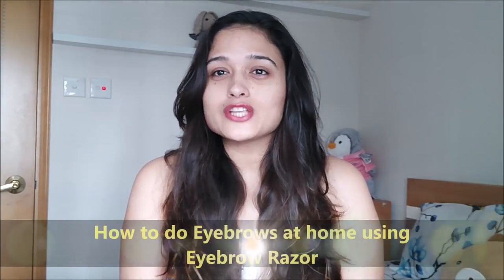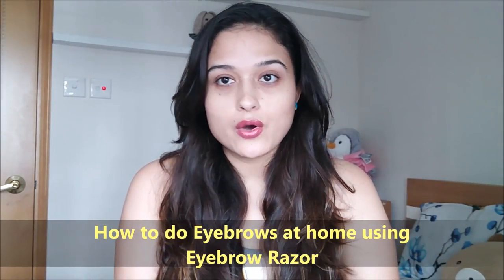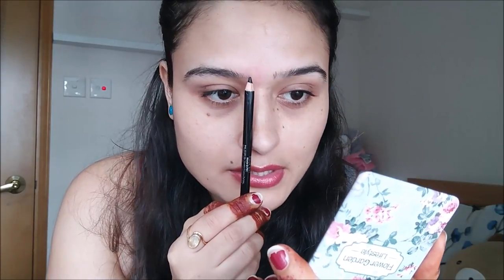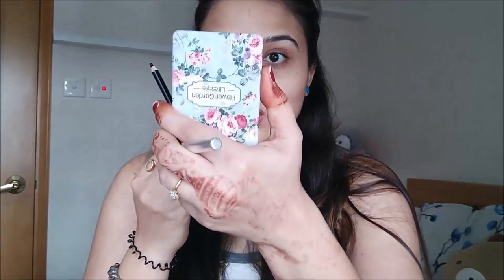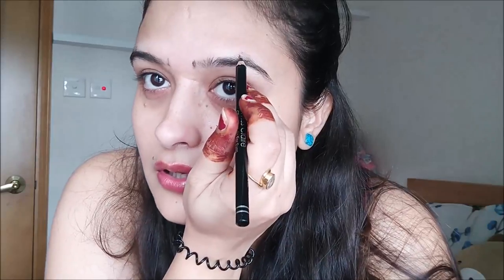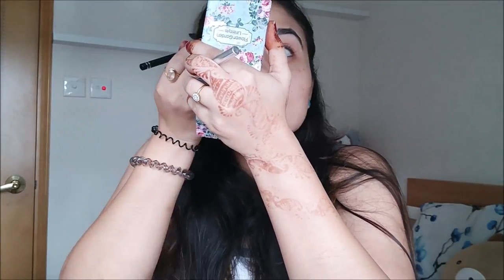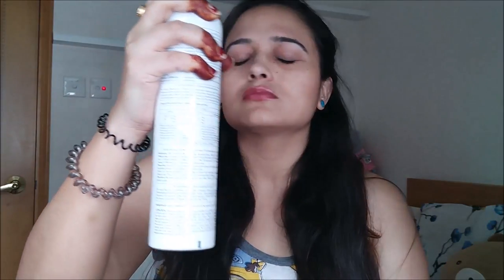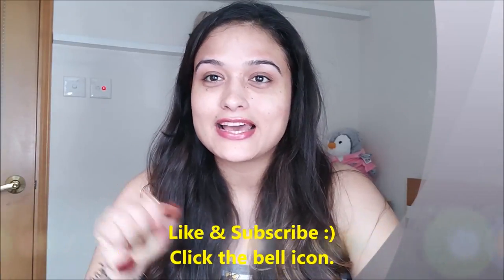How To Do Eyebrows At Home Using Eyebrow Razor